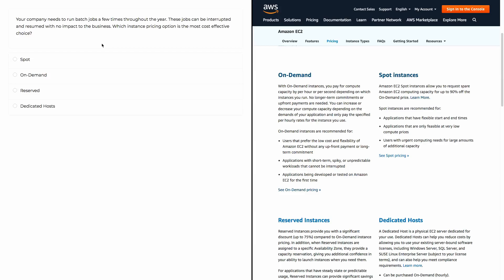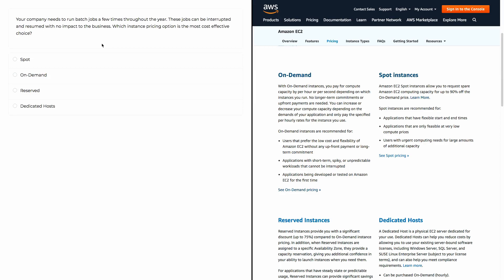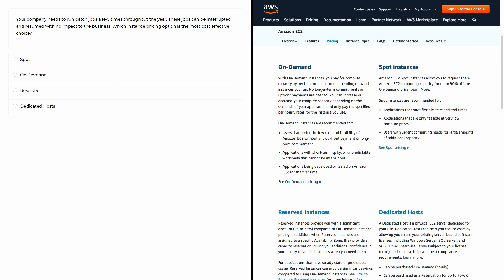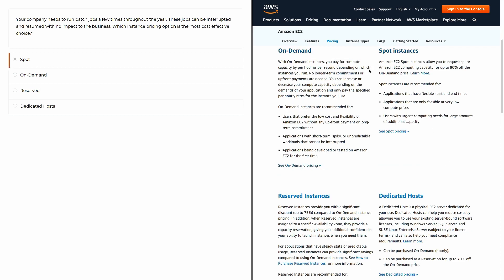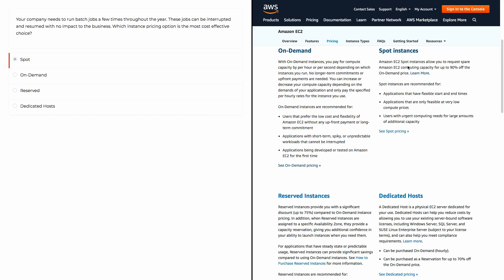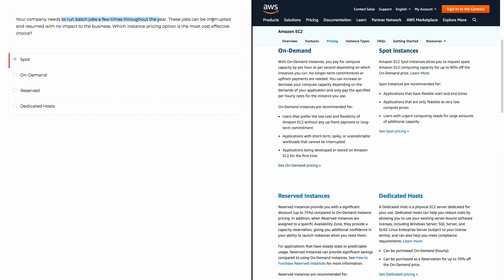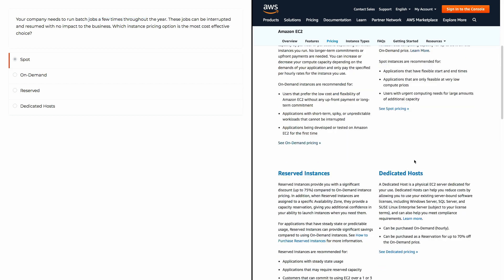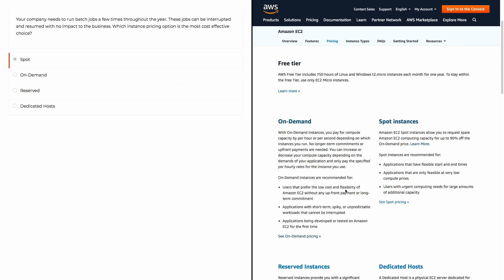Q8 - EC2 Instances Spot Pricing